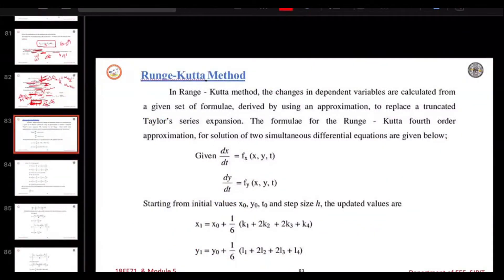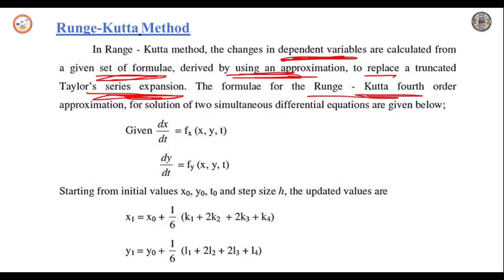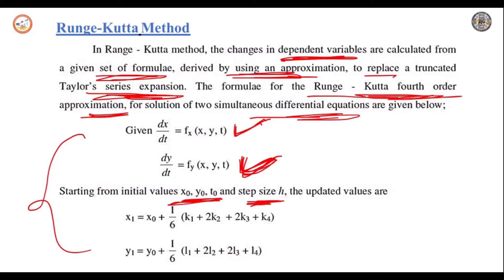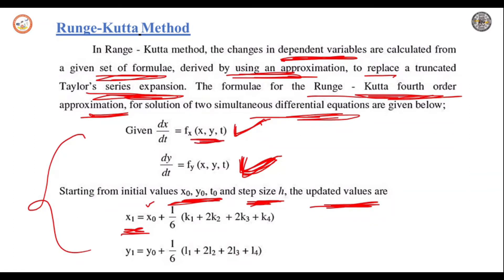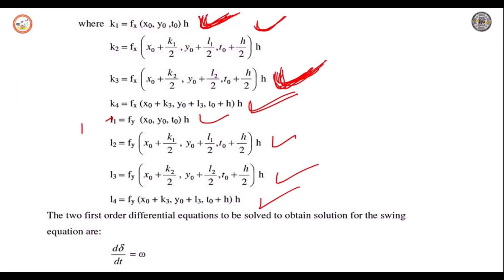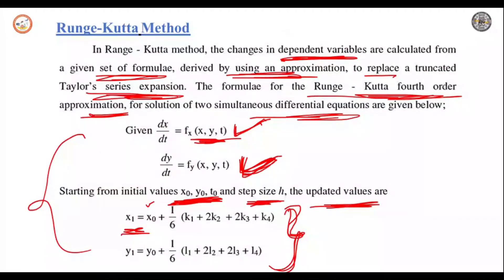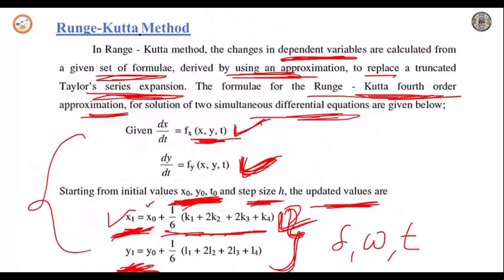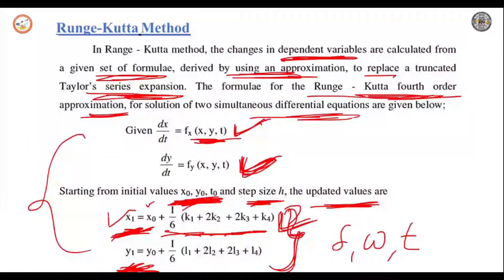Numerical Solution of Swing Equation by Runge Kutta Method